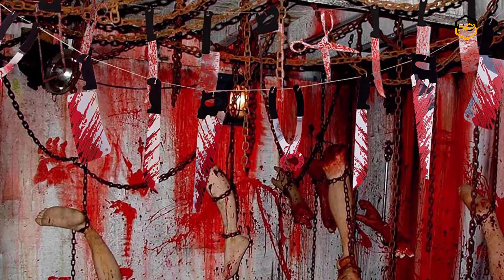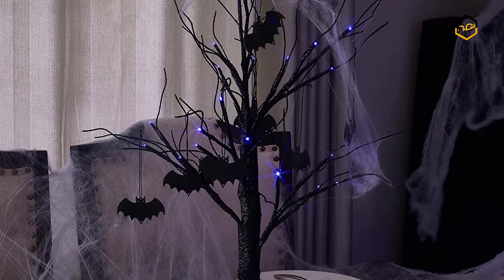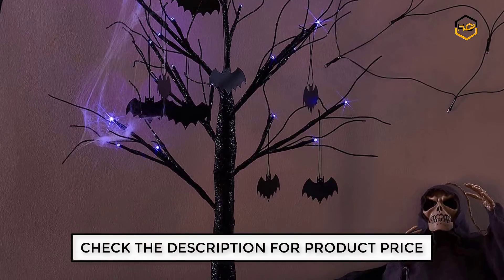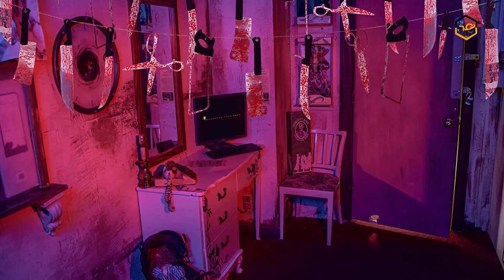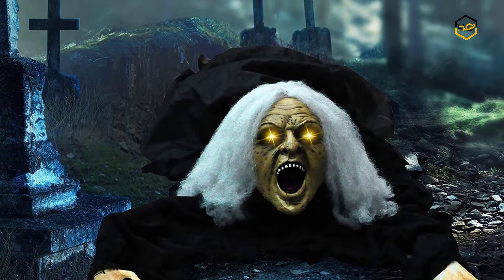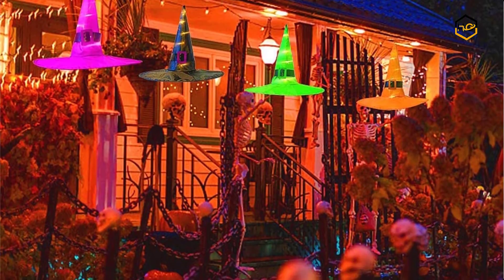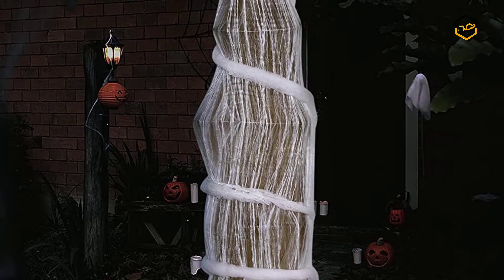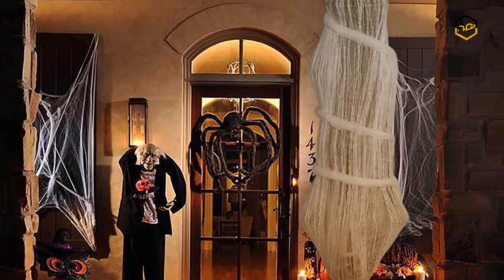5 Best Halloween Decorations In 2021 - Hami Gadgets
Best Halloween Decorations